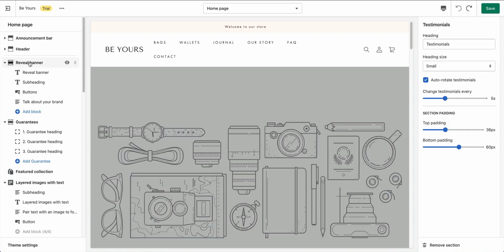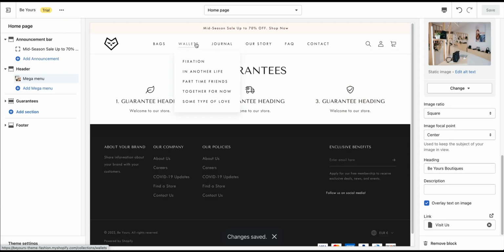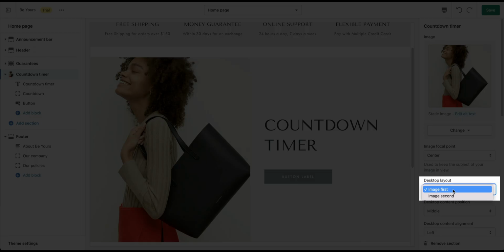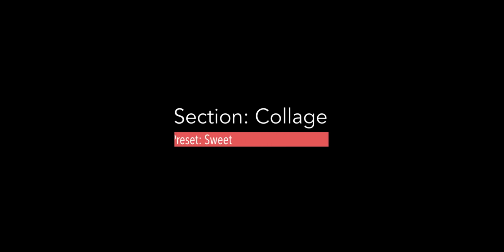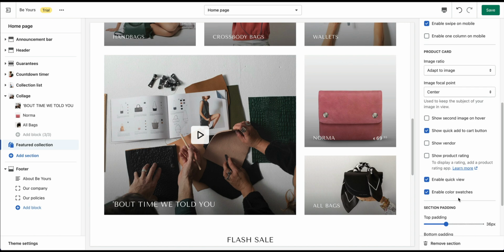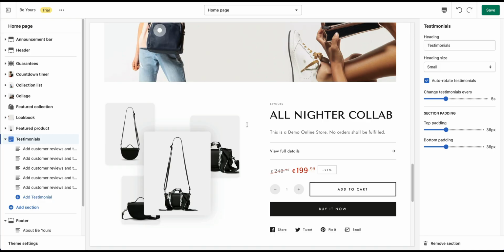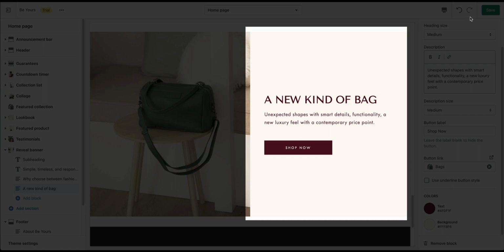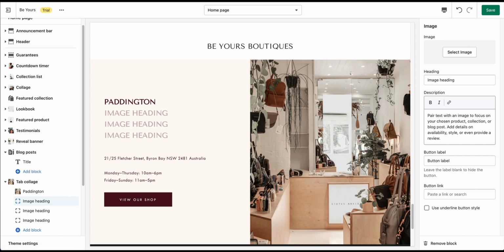Be Yours - Setting up homepage - Preset 'Sweet'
This video shows you how to perform a quick homepage setup, preset 'Sweet' in Be Yours theme.

——— Sections used in video, in order of appearance:
* Announcement bar
- Video: 0:51

* Header
- Video: 1:27

* Footer
- Video: 3:26

* Guarantees
- Video: 4:31

* Countdown timer
- Video: 5:33

* Collection list
- Video: 7:39

* Collage
- Video: 9:41

* Featured collection
- Video: 11:11

* Lookbook
- Video: 12:05

* Featured product
- Video: 13:37

* Testimonials
- Video: 14:18

* Reveal banner
- Video: 16:05

* Blog posts
- Video: 17:36

* Tab collage
- Video: 18:38